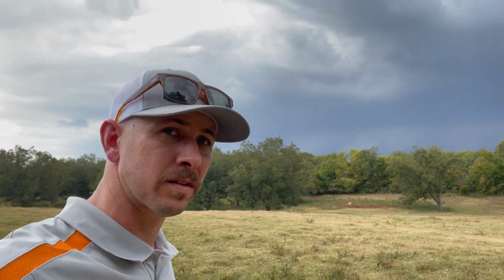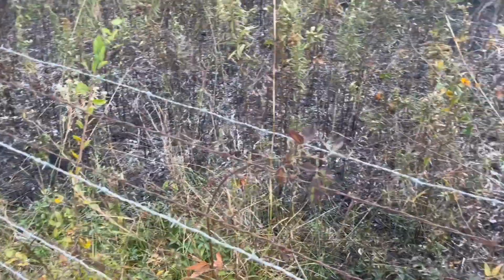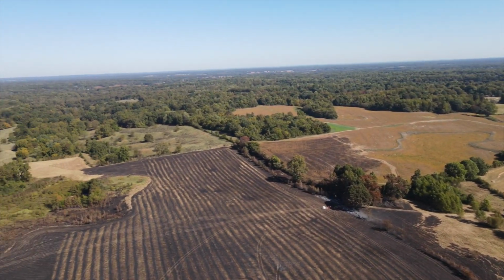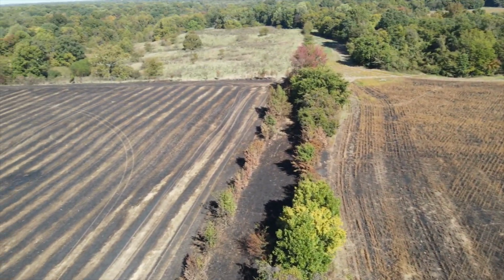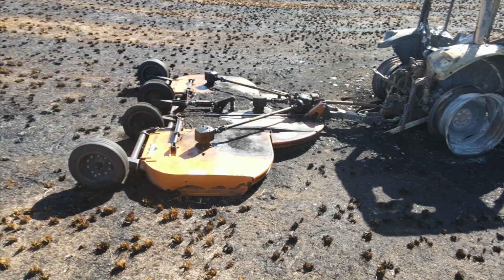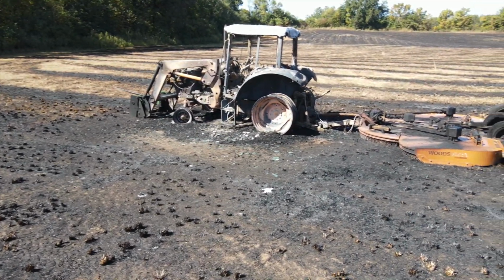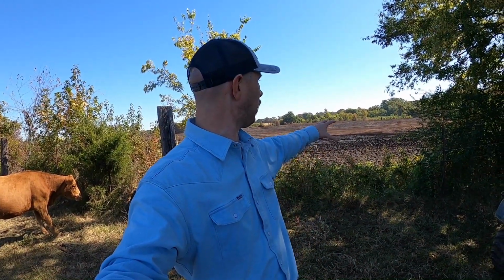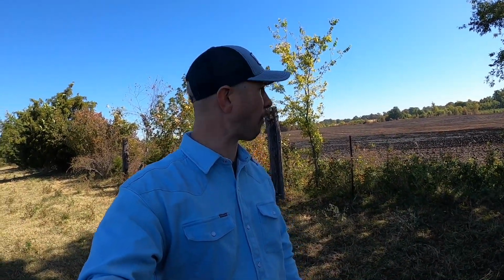Fire on the Farm!!!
When operating with heavy equipment, especially during a drought, fires are a constant threat.  We realized that risk this past week.  Fortunately, no one was hurt and no structures were damaged.